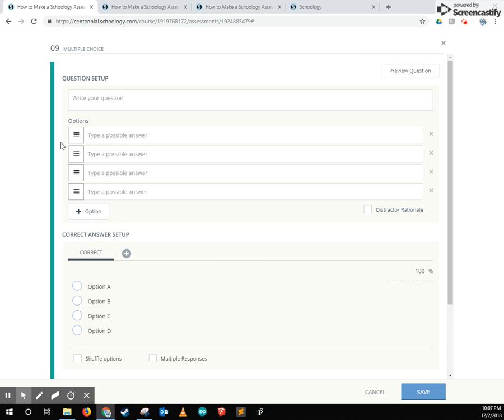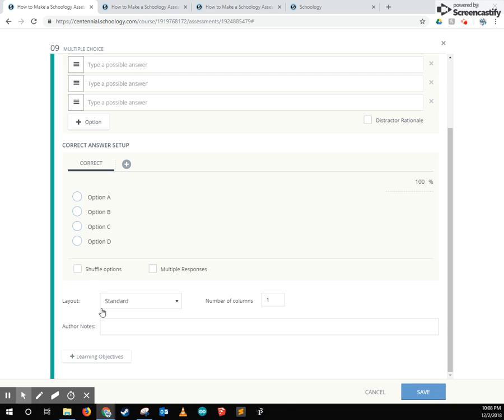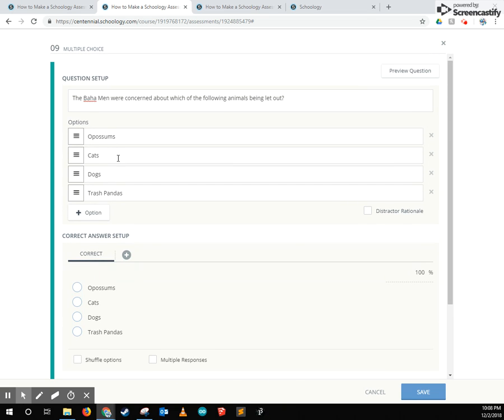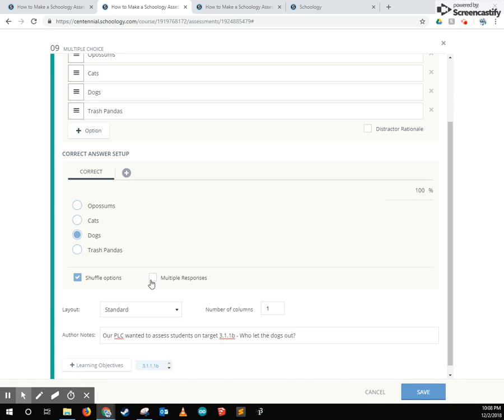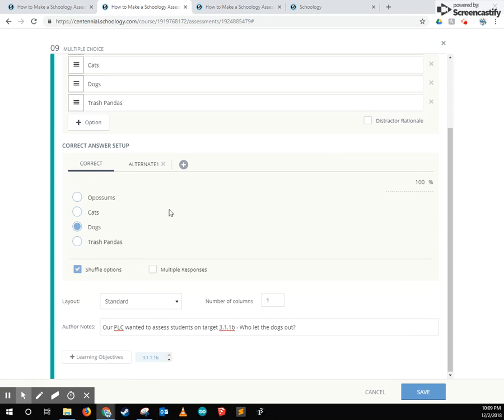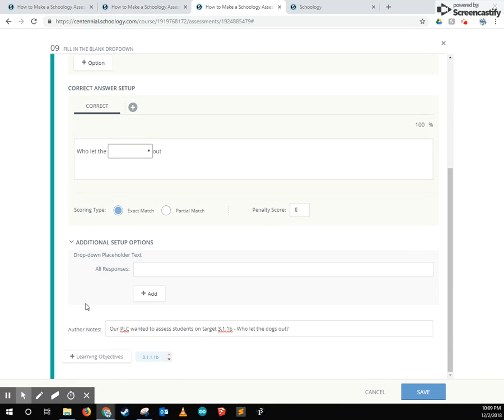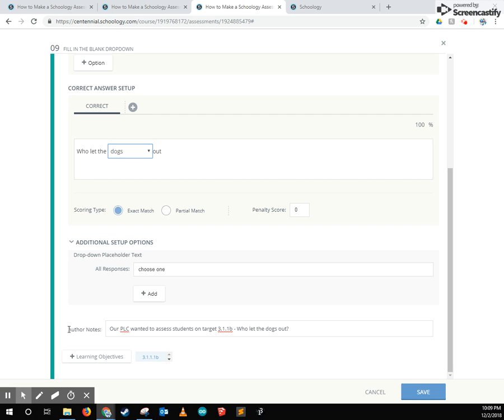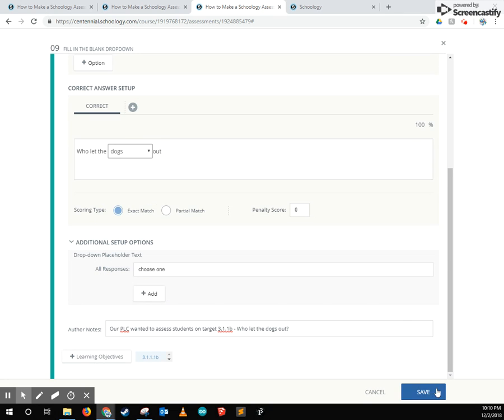Schoology Assessment Question